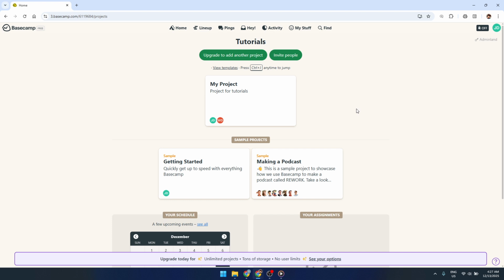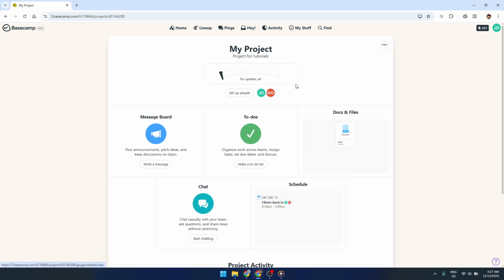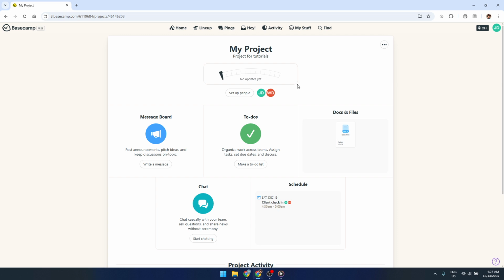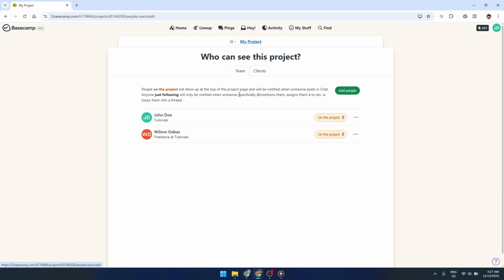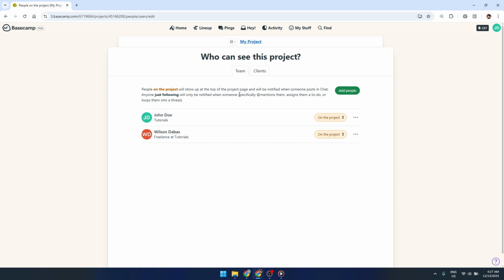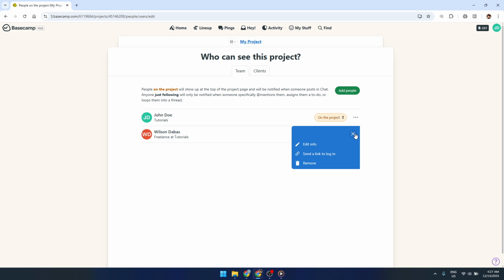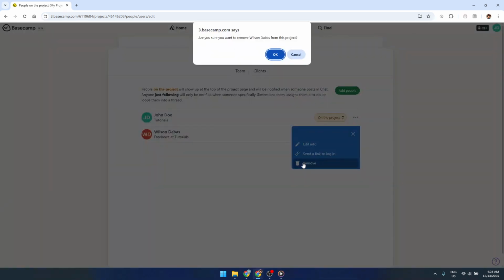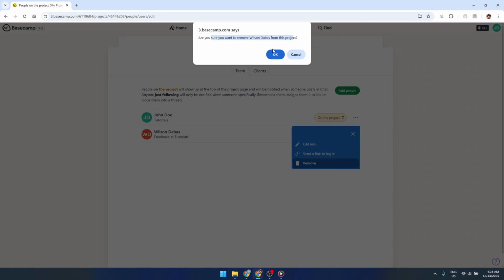How To Remove Member From Team In Basecamp [2026 Guide]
In today's video we cover: remove team member, Basecamp tutorial, project management tips, Basecamp guide, manage team members, team collaboration, Basecamp tips, remove member Basecamp, team management, Basecamp help, project setup, online teamwork, team roles, Basecamp features, productivity tools, task management, workflow optimization, digital team tools, Basecamp instructions

-Google Drive
-Google Meets
-Google Sheets
-Google Chrome
-Google Forms
-Google Gmail